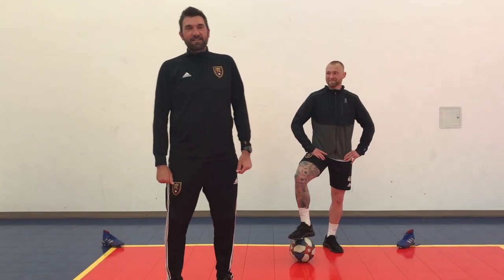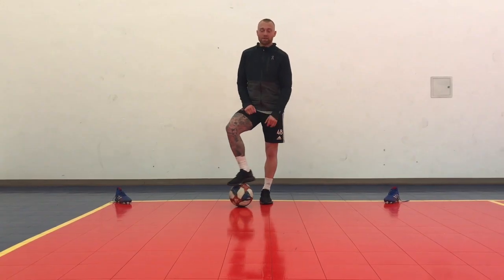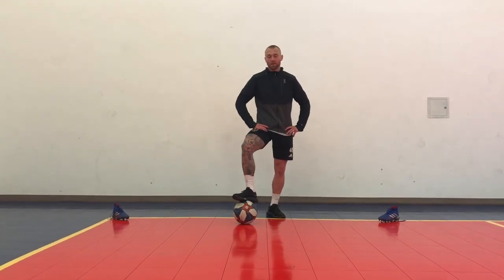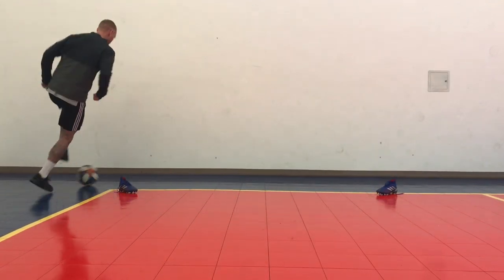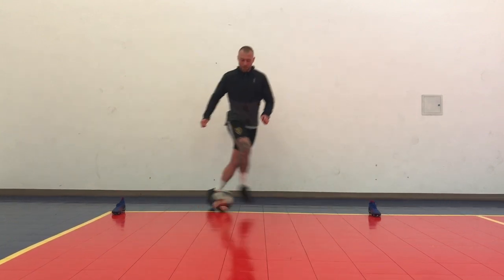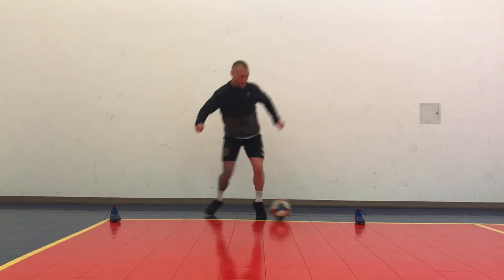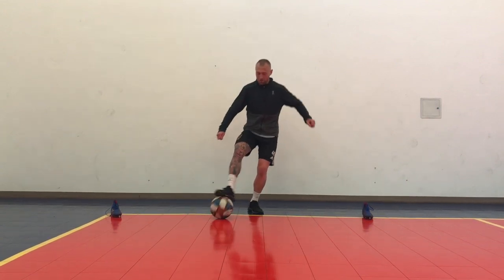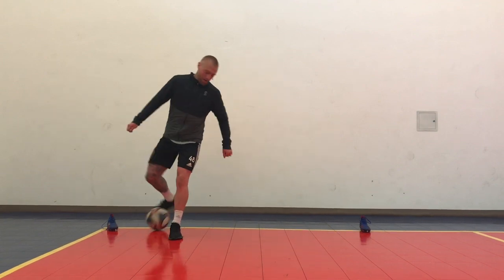3.25.20 - Worden & Blake - Warmup